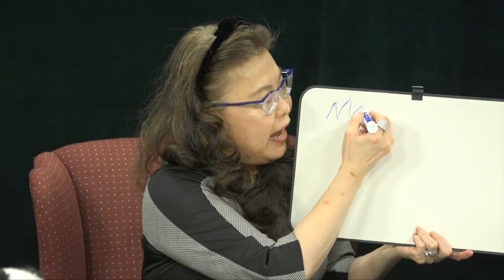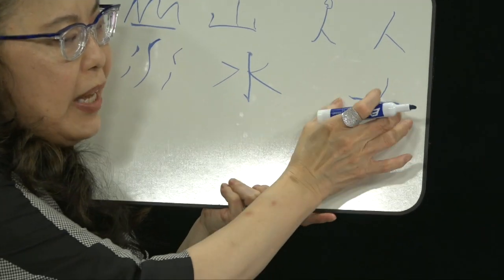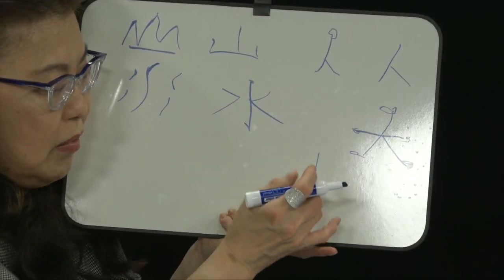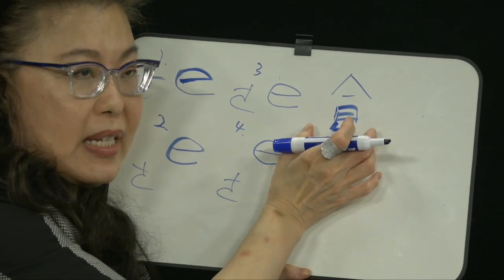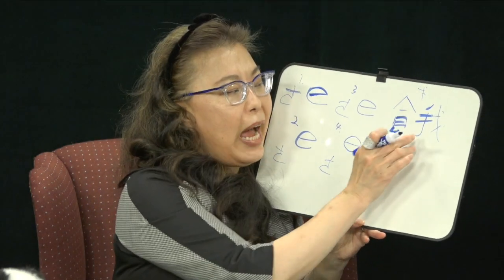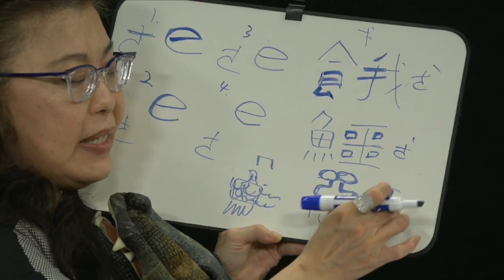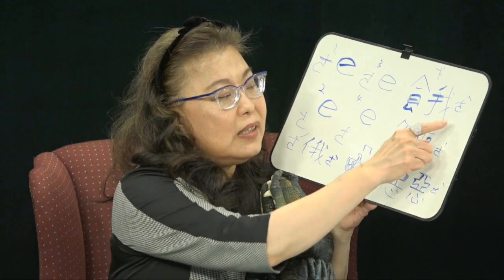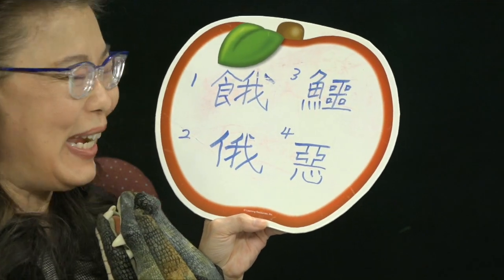Champion Chinese with Pei-Pei: "Introduction to the Chinese Language 3"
Pei-Pei Champion presents the second episode of her series designed to help you learn the Chinese Language.  Pei-Pei is a teacher trainer who has developed this series to teach her own method of learning Chinese.  Enjoy this Introduction to the Chinese Language.

Pei-Pei Champion is the founder, CEO and principal teacher at the Champion Chinese Language Institute. Ms. Champion is a native Mandarin speaker from Taiwan where she attended Tamkang University.  She has a Master of Arts in Teaching from Smith College and a BA degree in Early Childhood Education from the University of Hartford.  She is the creator of Champion Chinese in the United States for over two decade, and she is a writer, speaker lecturer and workshop conductor on subjects related to Chinese language education and culture.